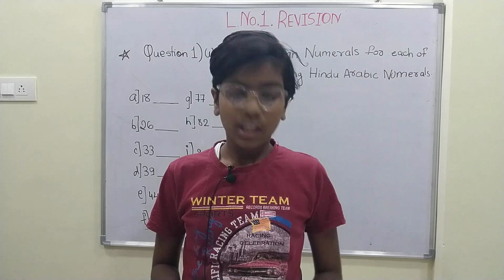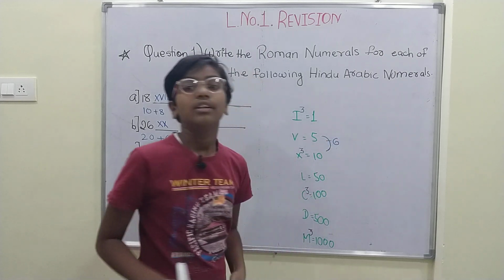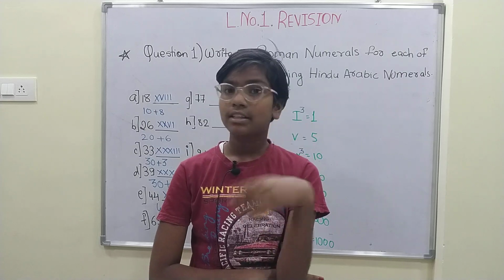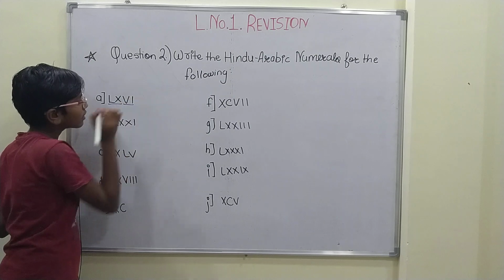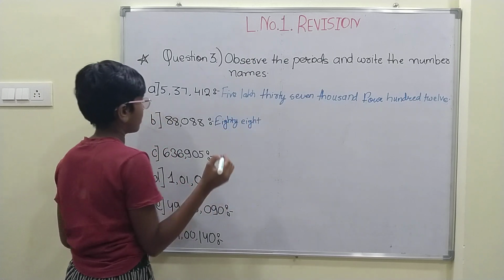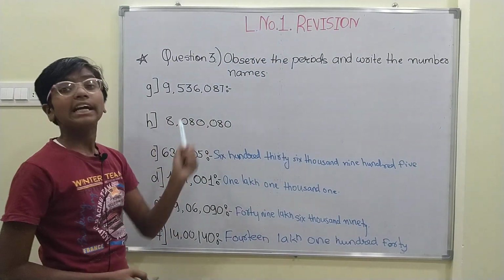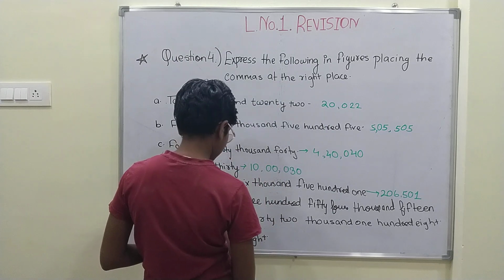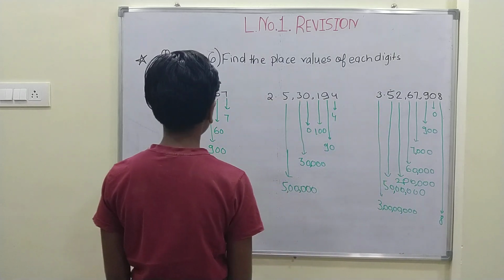Composite Maths Class 5: 1.Revision (question no 1to5)